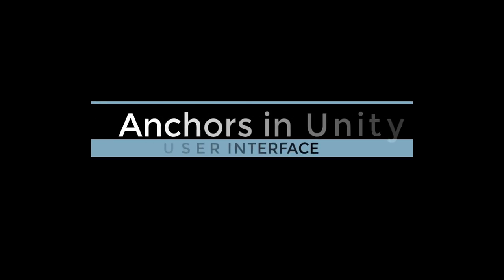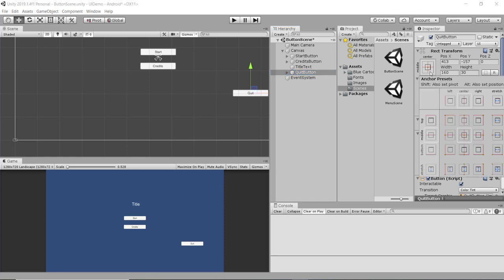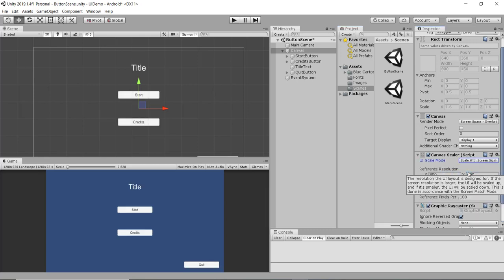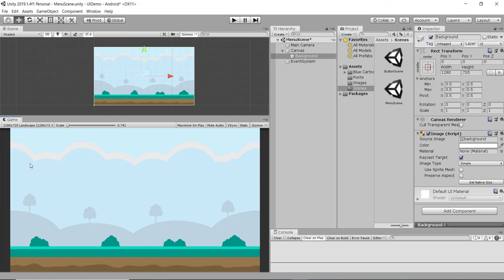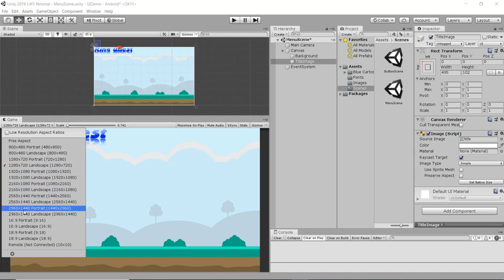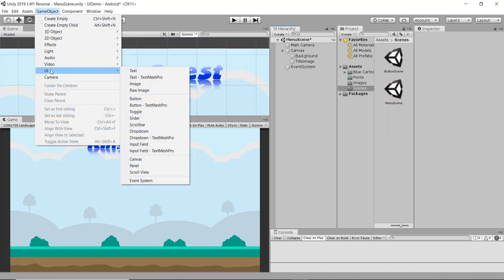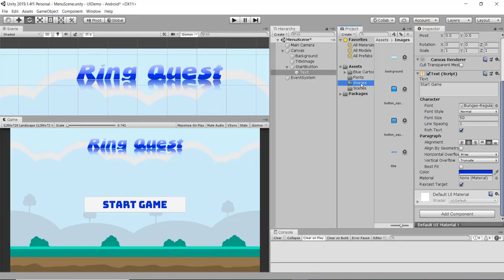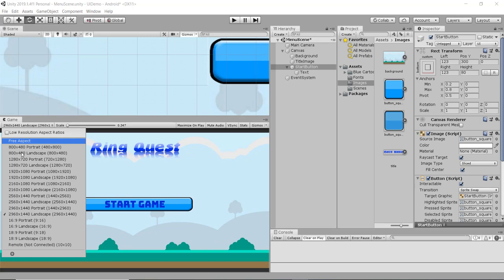UnityAnchors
Brief introduction to anchors in Unity.